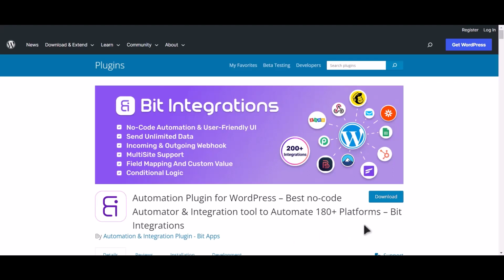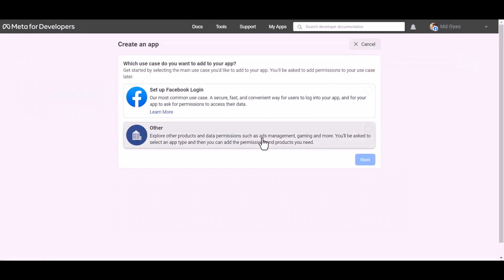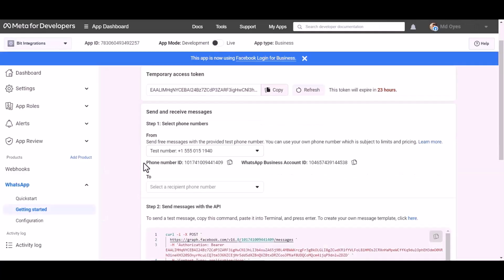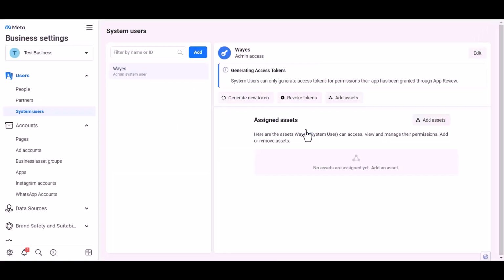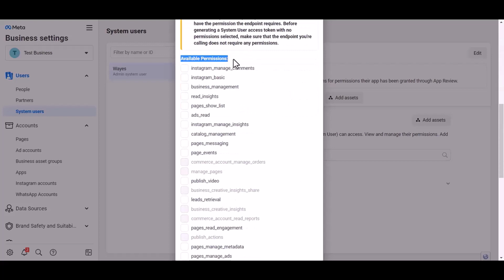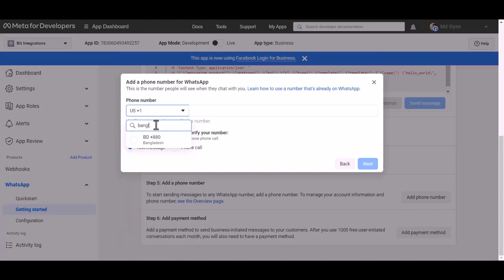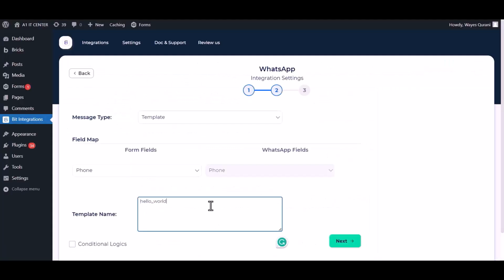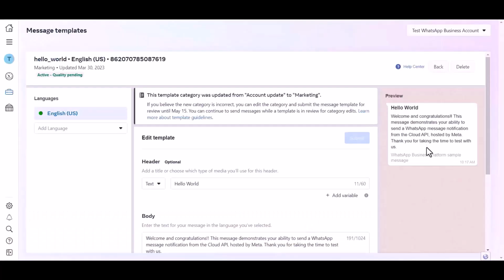Integrating LearnDash LMS with WhatsApp | Step-by-Step Tutorial | Bit Integrations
🔗 Ready to enhance your communication strategy? Join us on our YouTube channel for a detailed tutorial on integrating LearnDash LMS with WhatsApp, a popular messaging platform. Learn how to seamlessly connect these two tools using the Bit Integrations WordPress plugin.

Follow along as we guide you through the step-by-step process of integrating LearnDash LMS submissions with WhatsApp, allowing you to leverage the power of instant messaging for more effective communication. Say goodbye to delays and welcome real-time communication for improved engagement with your audience.

Key Highlights:
✅ In-depth walkthrough for integrating LearnDash LMS with WhatsApp using Bit Integrations for WordPress.
✅ Leverage instant messaging to enhance communication with your audience through LearnDash LMS submissions.

Whether you're a business owner, marketer, or communication enthusiast, this integration empowers you to seamlessly merge LearnDash LMS with WhatsApp. Watch now to revolutionize your communication efforts!